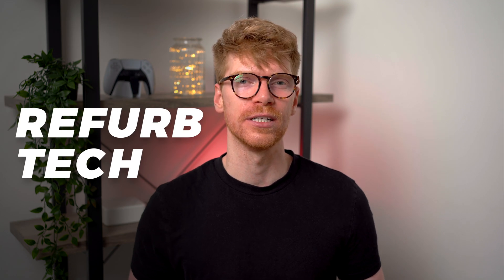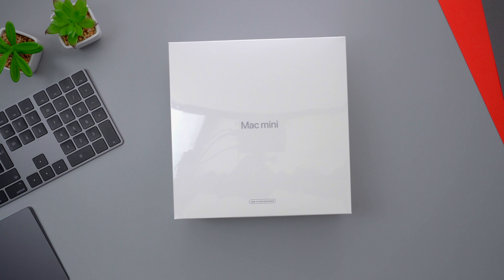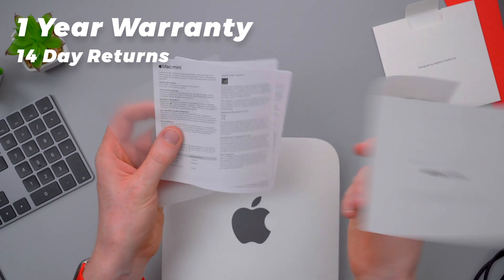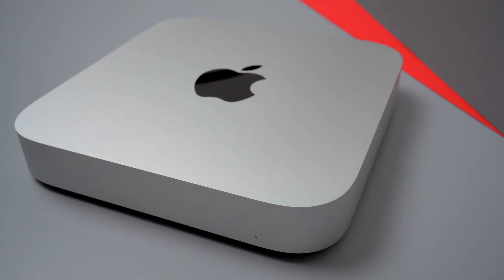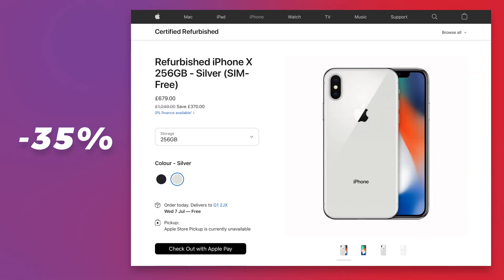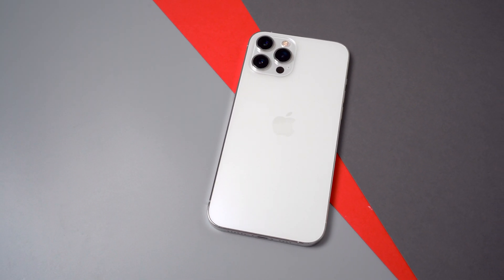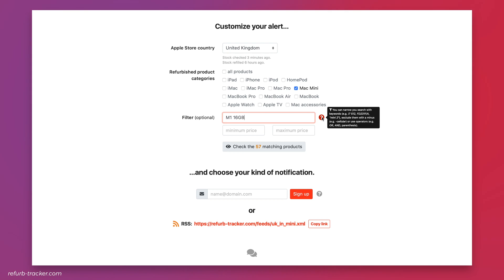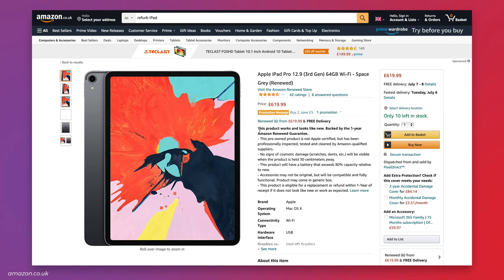Tech Discounts - Apple Refurbished Explained!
Just picked up an Apple Refurb M1 Mac mini! In this video I'll explain what an Apple Certified Refurb is, the sort of saving you can make and I'll unbox it and show you what's included. Apple Certified Refurbs have a great reputation, so if you're looking to get a discount and make a saving on your next purchase, consider getting a refurb! I focused on UK pricing in this video to keep it simple, but the discount percentage is about the same across the international stores :) ✌🏻

00:00 - Intro
00:59 - Unboxing Refurb M1 Mac mini
02:06 - Apple Refurb Process
03:01 - New vs Refurb Mac mini Price
03:15 - Example Refurb Pricing for Mac / iPad / iPhone / Apple Watch
04:04 - Summary & What are the Downsides?
05:18 - Apple Refurb Tracker Website
06:25 - 3rd Party Apple Refurbs
06:47 - Final Thoughts